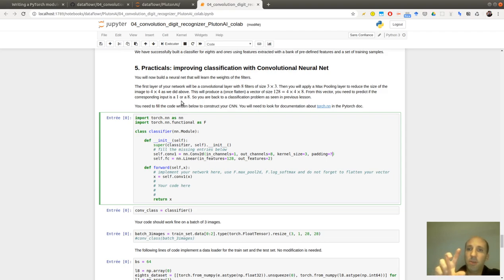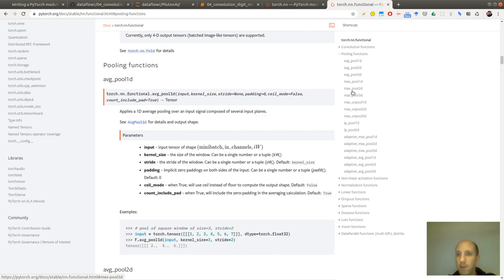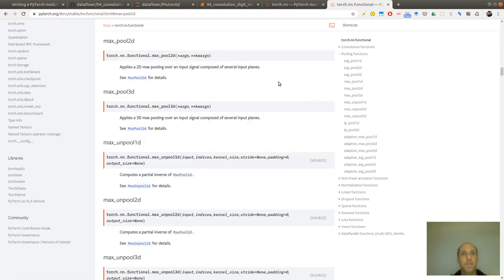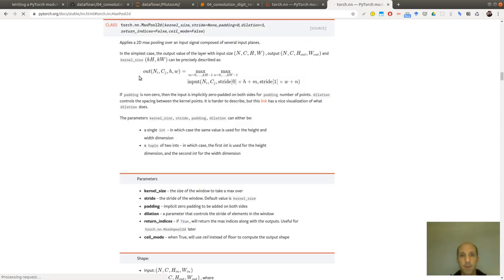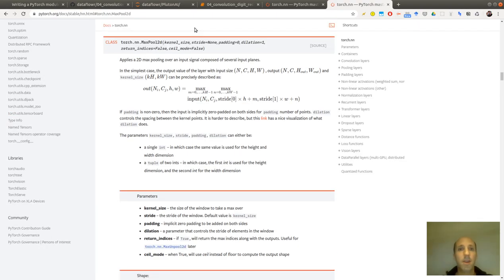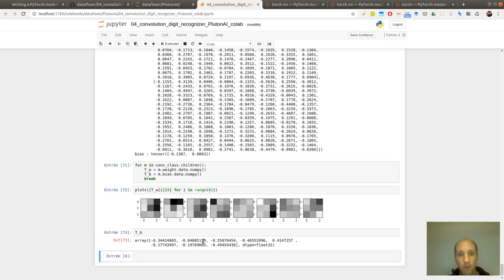Basics of Deep Learning, Practicals 4: First CNN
Basics of Deep Learning course by Marc Lelarge.
Practicals 4: First CNN